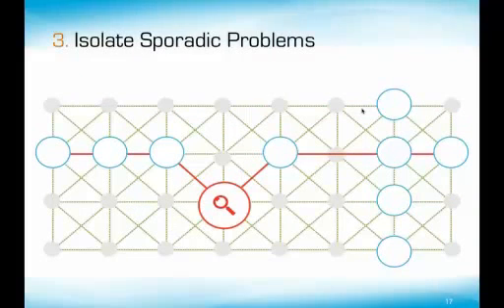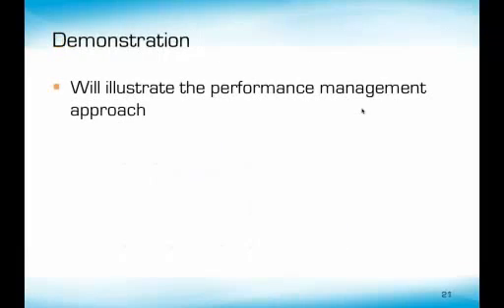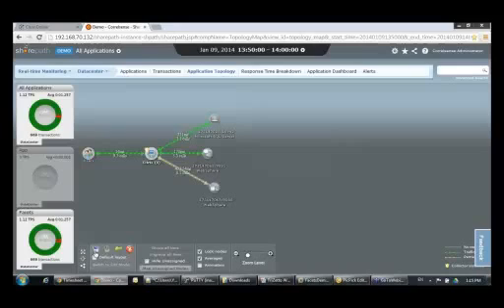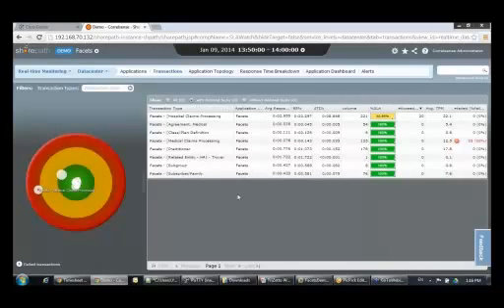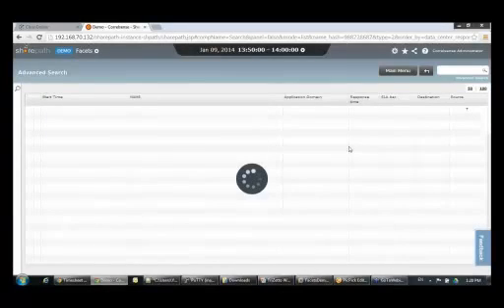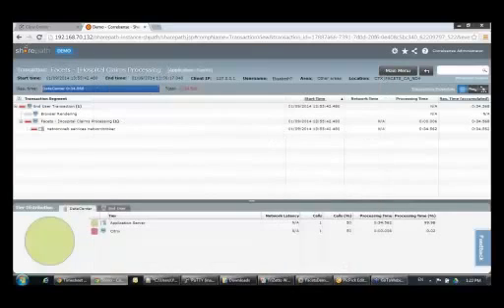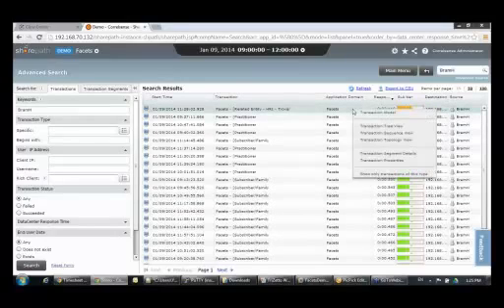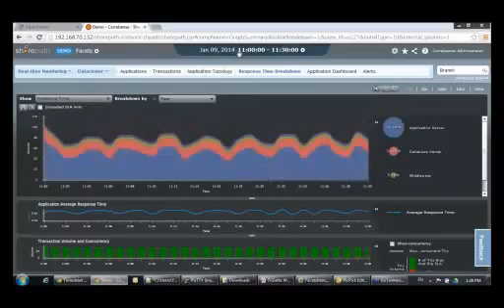Guarantee Peak Performance from TriZetto Healthcare Applications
Learn how to get maximum performance from your Facets™, QNXT™, and CareAdvance Enterprise® software. If you are using these applications now, upgrading to a new version, or simply evaluating them, performance is critical to meeting your employee, subscriber, and provider expectations.